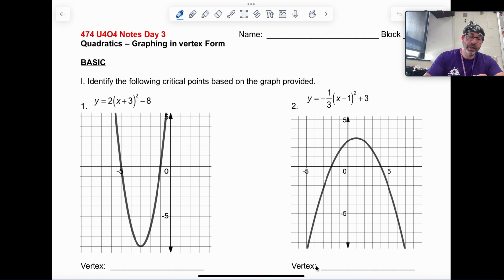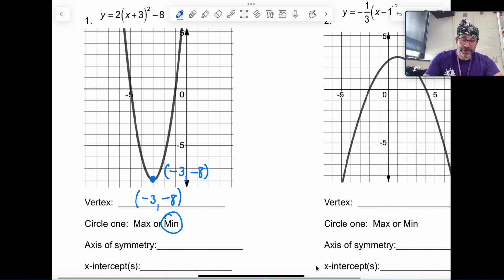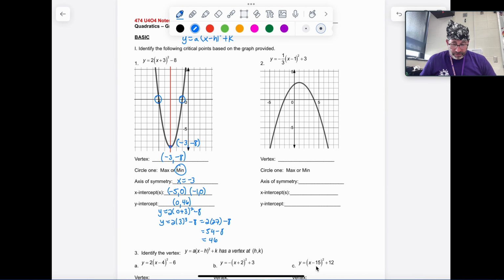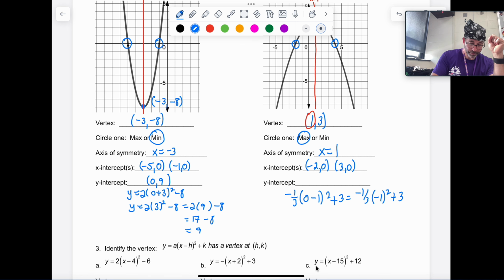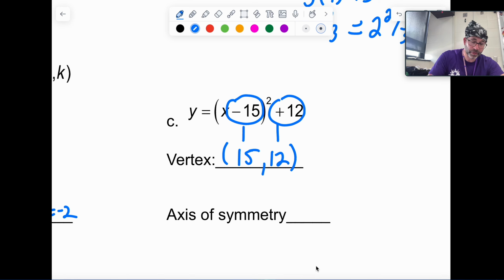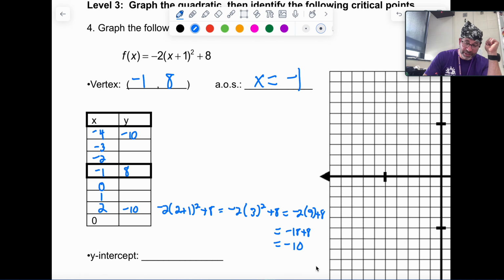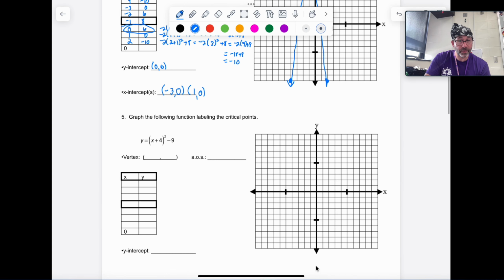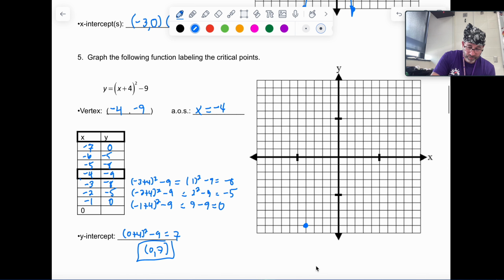Unit 4 Objective 4 Days and Practice Day 3